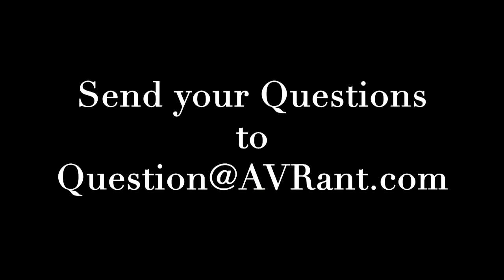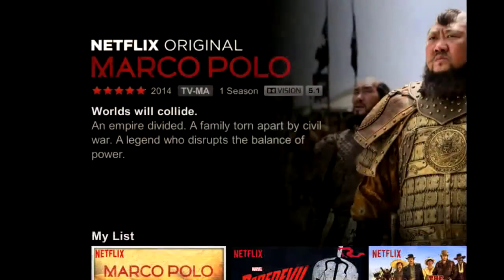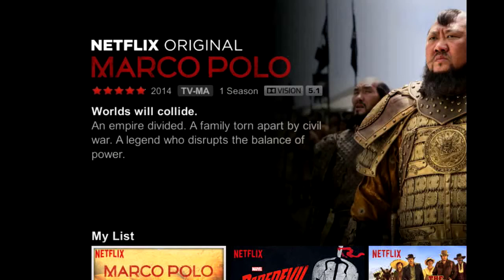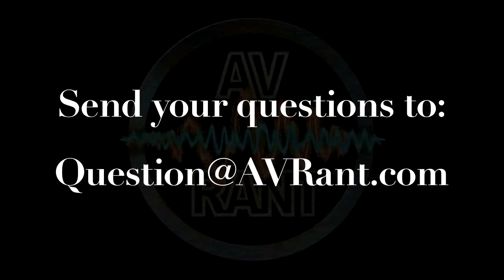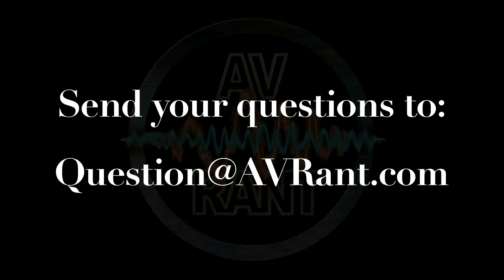AVRant #530.12 - Ed - Dolby Vision Netflix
Ed needs some assistance finding Dolby Vision content on Netflix.